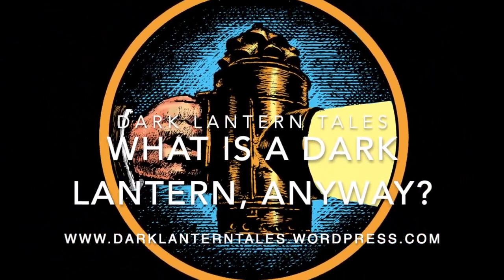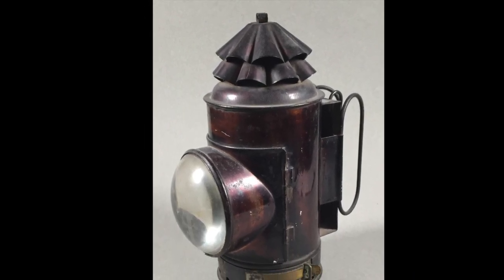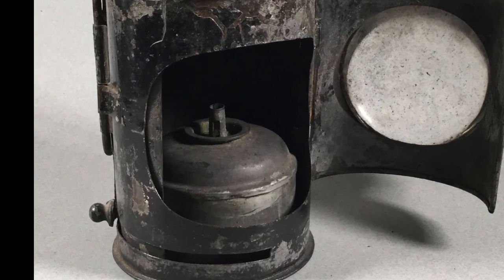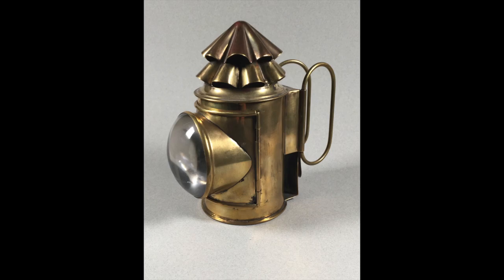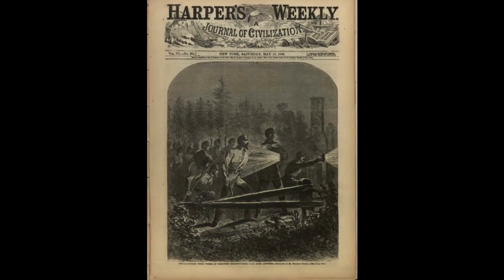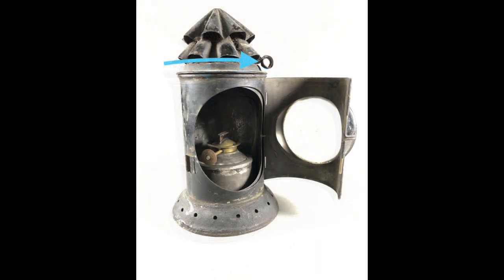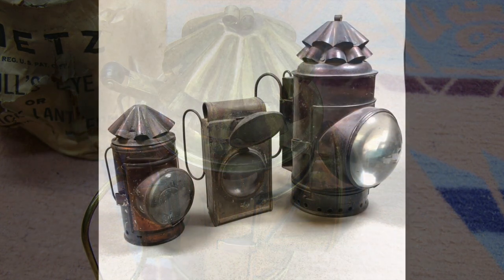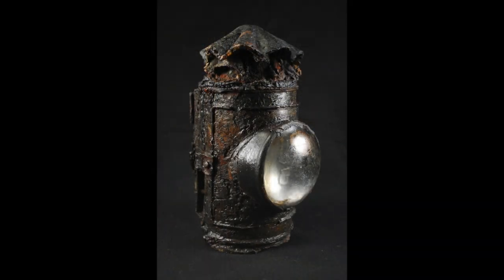What is a "Dark Lantern," anyway?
The Dark Lantern was a common tool in the 1800s. This video is a brief introduction to the lanterns with a brief history of them and description of how different models worked.